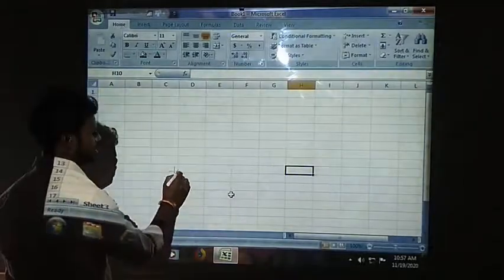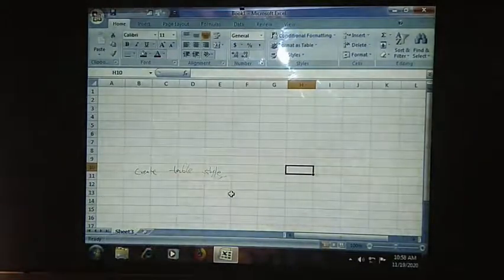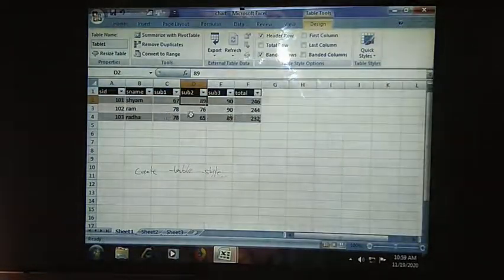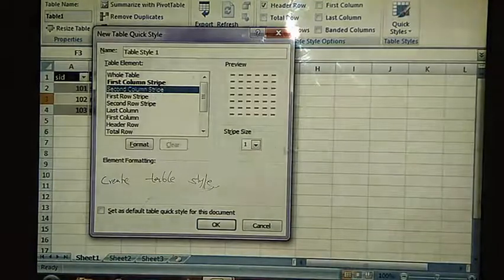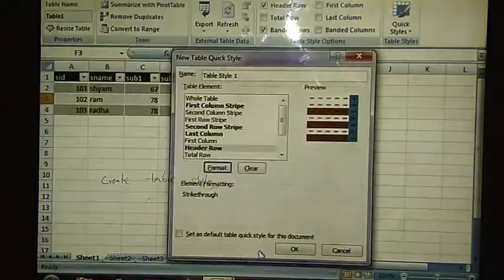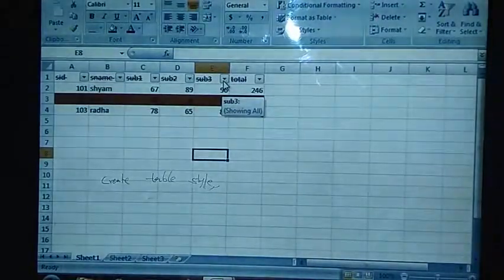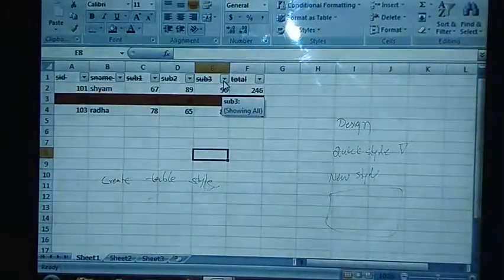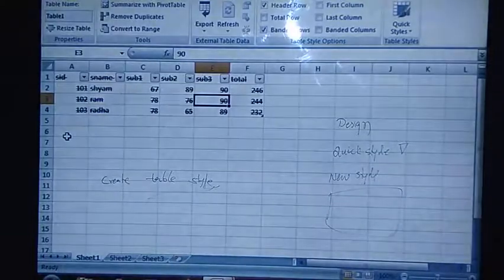creating new table styles in excel bcom sem5